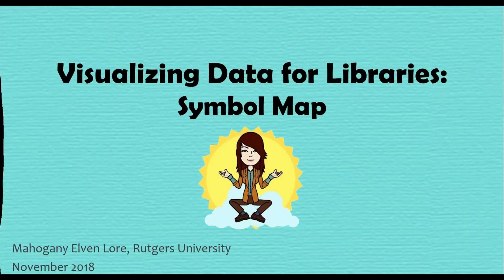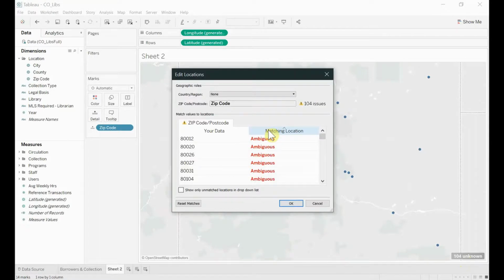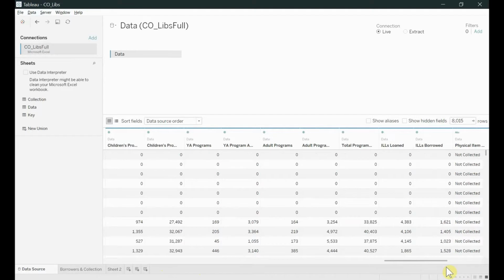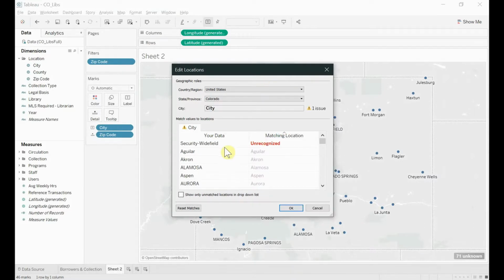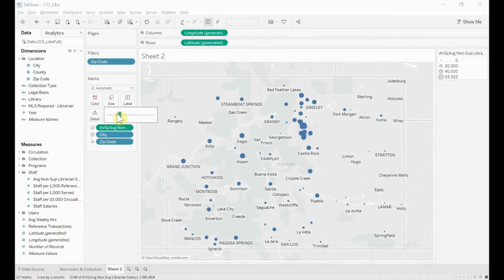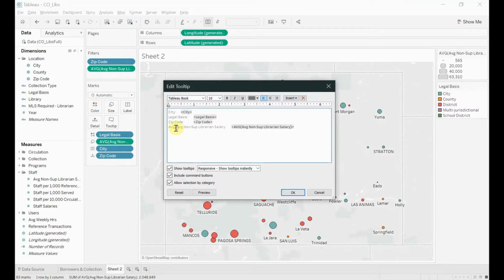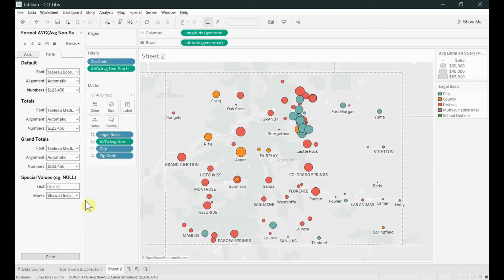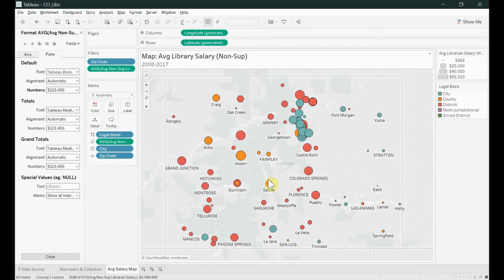Visualizing Data for Libraries: Part 4 - Symbol Map